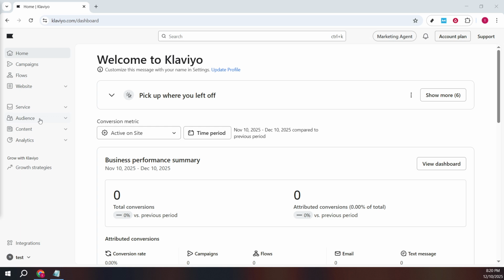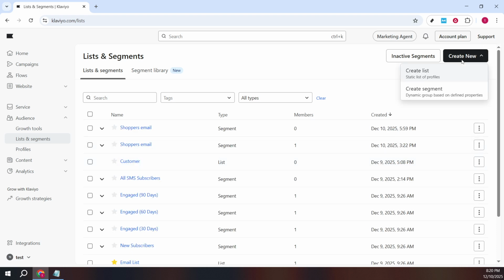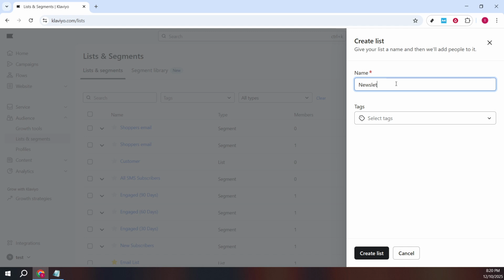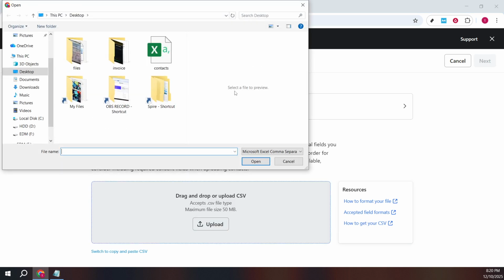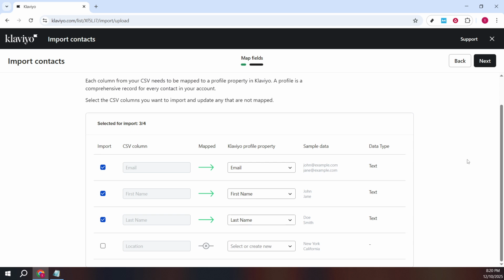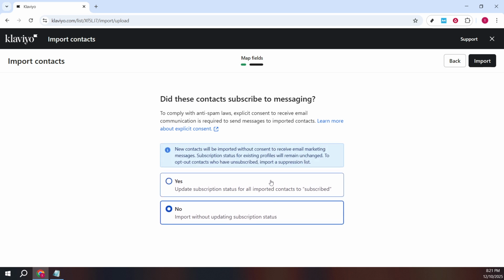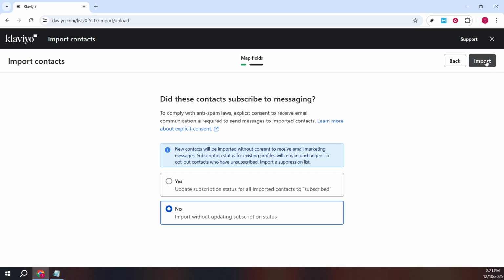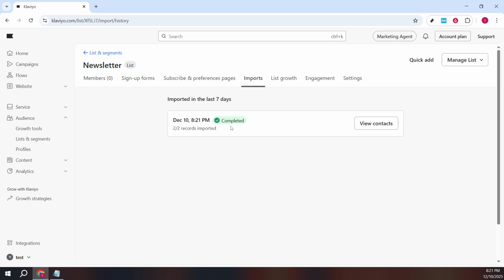How To Import Contacts Into Klaviyo [2026 Guide]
How To Import Contacts Into Klaviyo